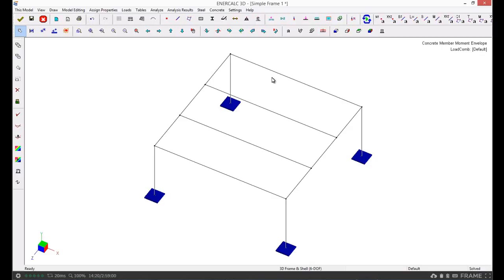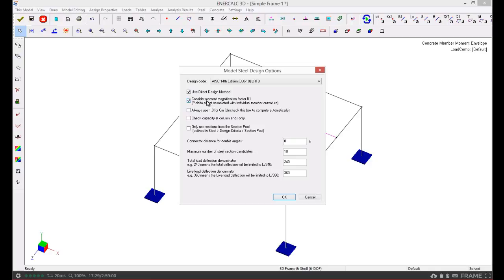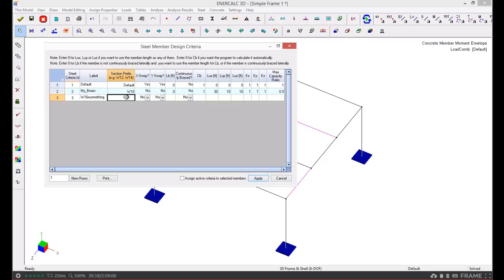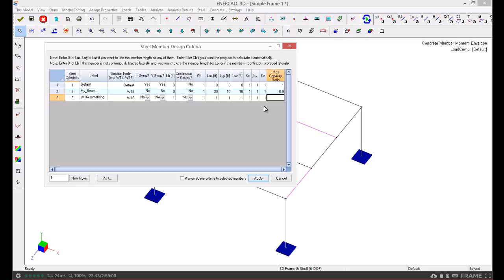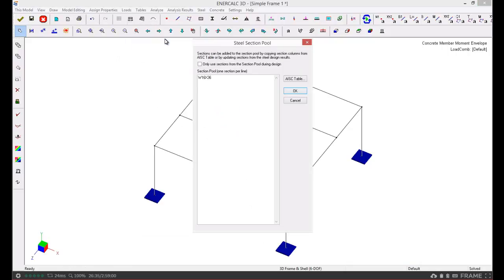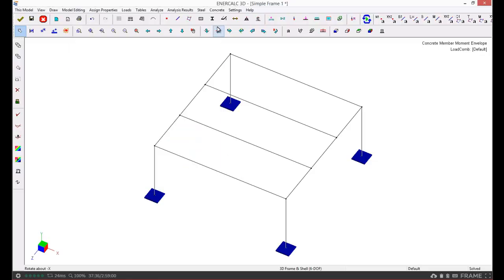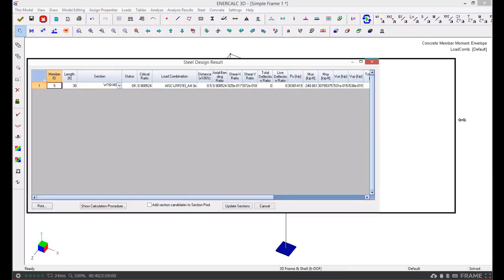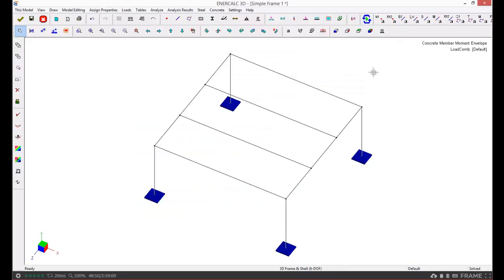3D - Steel Beam Design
ENERCALC 3D - Steel Beam Design